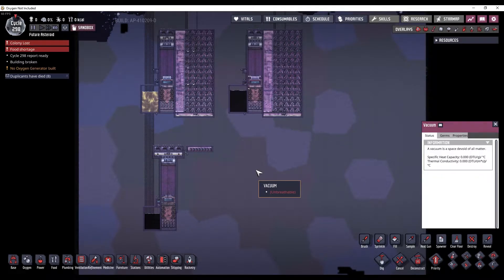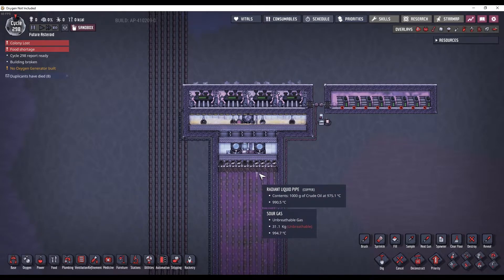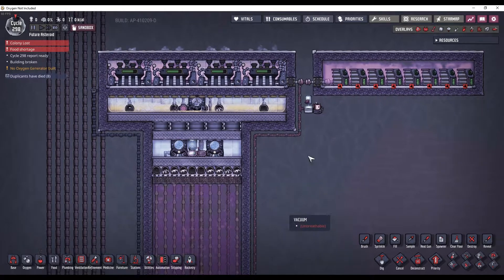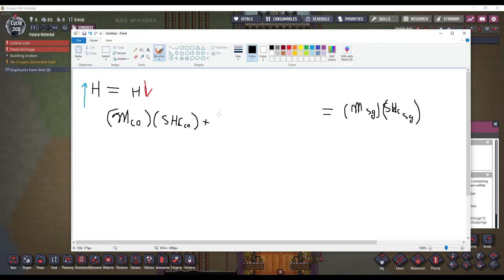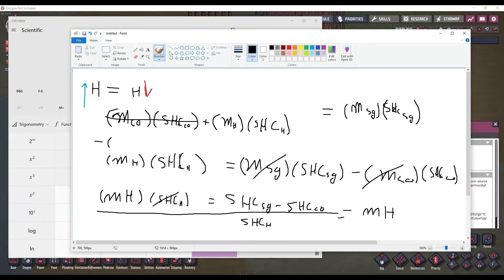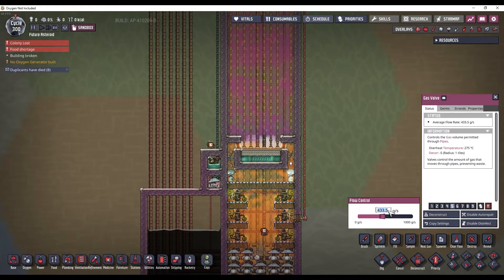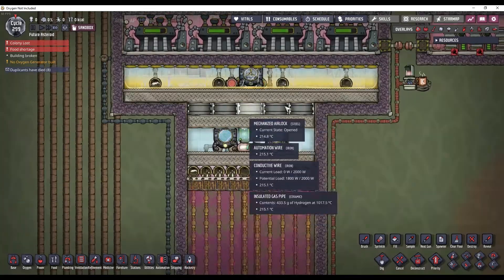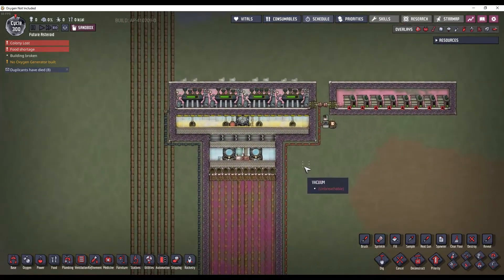Self Powered Natural Gas Boiler (Oxygen Not Included)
Hey guys Comet here, in this video I explain how to modify Tony Advanced's self powered natural gas boiler so that it will work in current versions of the game.